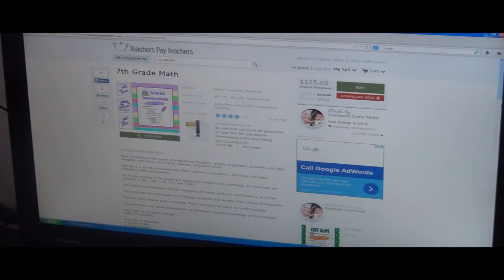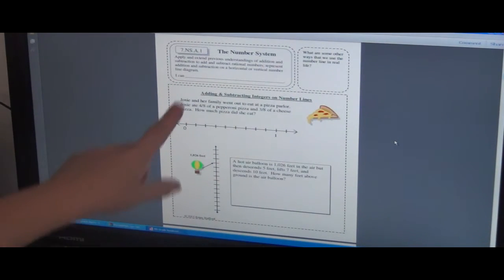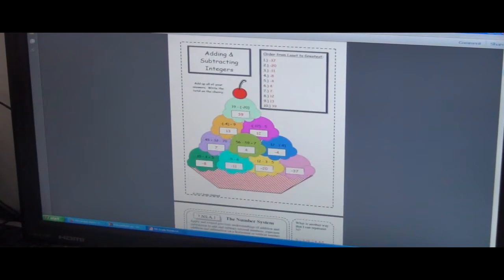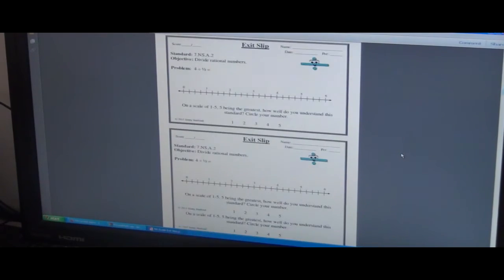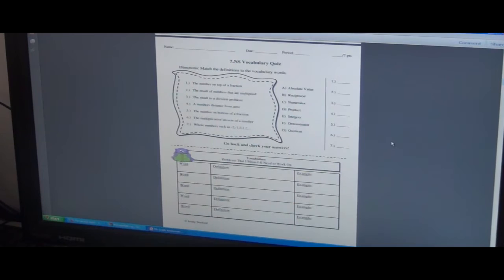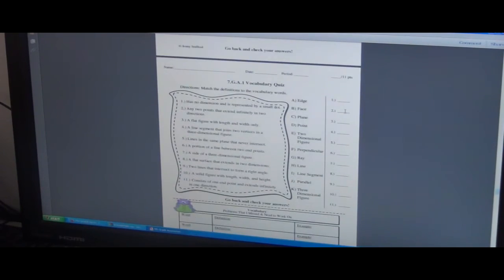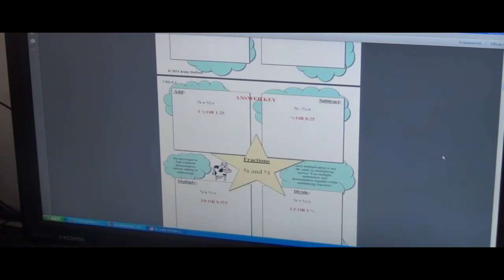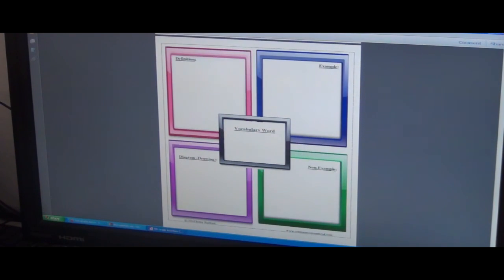7th Grade Math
This video shows all of the material included in my 7th grade math bundle.  This includes my 7th grade interactive notebook, activities, foldables, exit slips, and assessments (pre-tests, post-tests, and vocabulary quizzes).  You can also purchase my curriculum from my Teachers Pay Teachers store